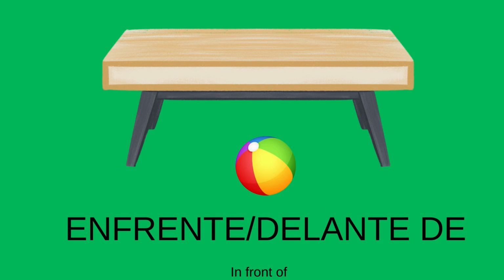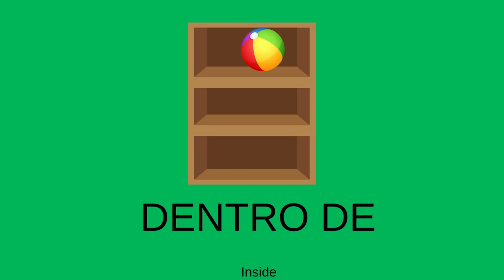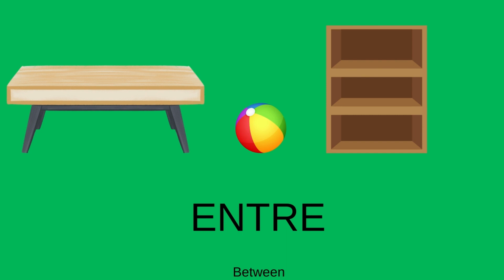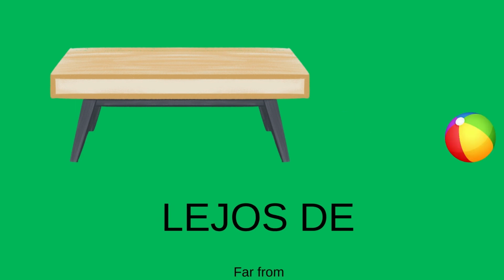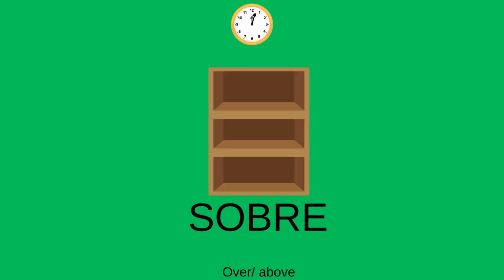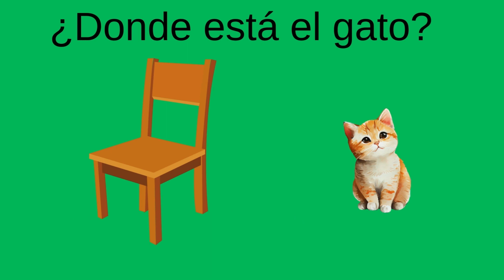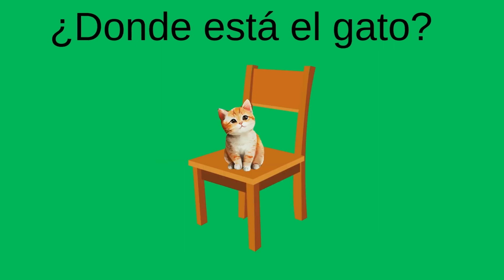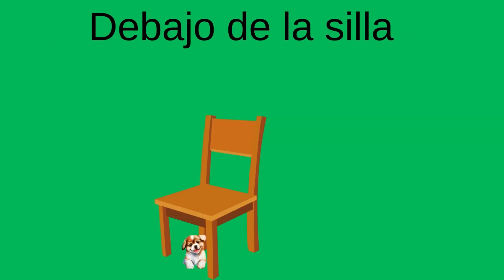PREPOSITIONS OF PLACE IN SPANISH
Welcome to our Spanish grammar lesson!

In this video, we'll delve into prepositions of place in Spanish to enhance your language skills. Whether you're a beginner or looking to brush up on your knowledge, this tutorial is designed for you.

📘 Topics Covered:

Introduction to Prepositions of Place
Common Spanish Prepositions
Examples and Usage
Quiz to Test Your Knowledge

👩‍🏫 Join LINGOLAND as we make learning Spanish fun and interactive! Whether you're studying for school, planning a trip, or just curious about language, this video has something for everyone.